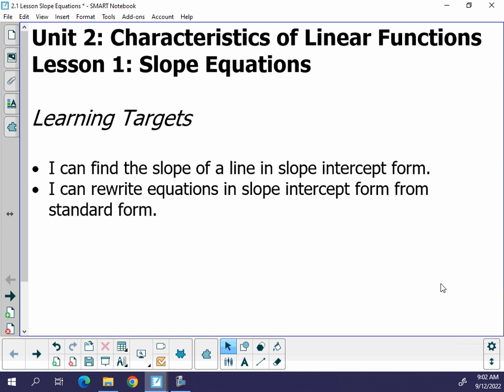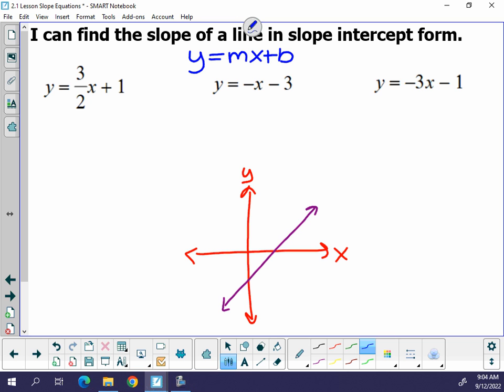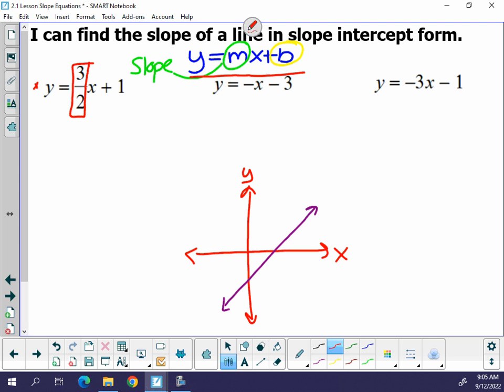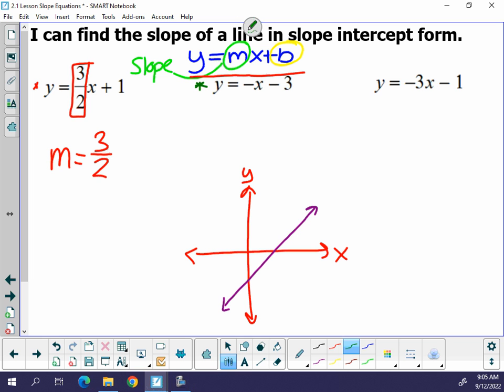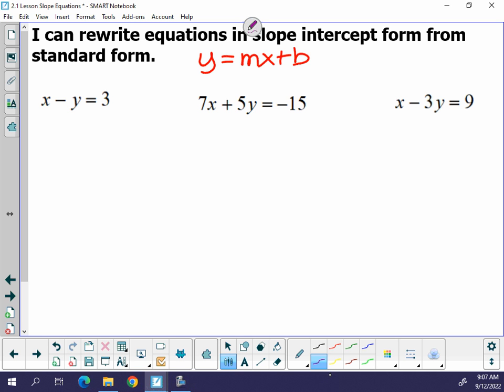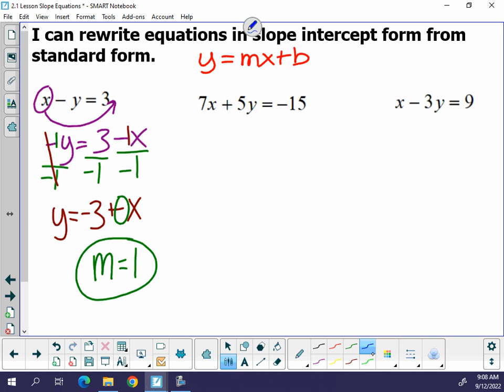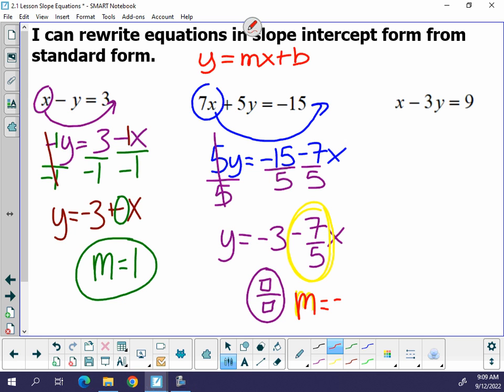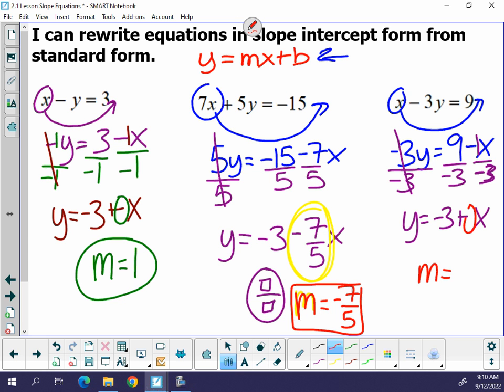2 1 Lesson Slope Equations